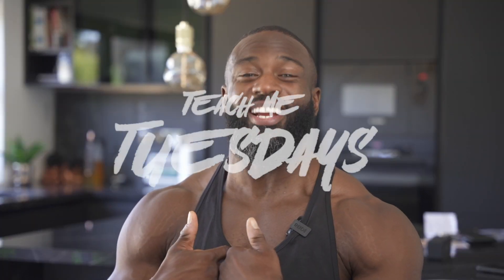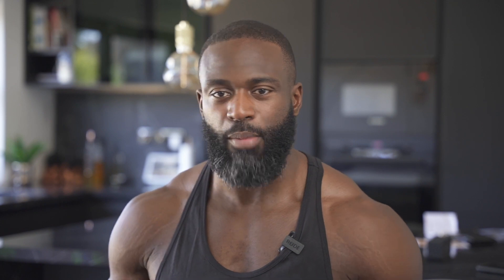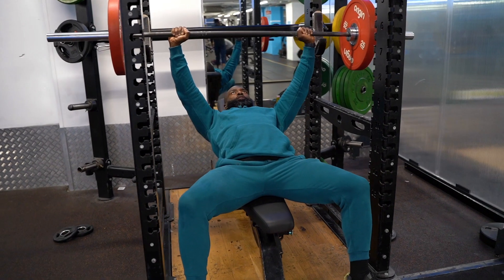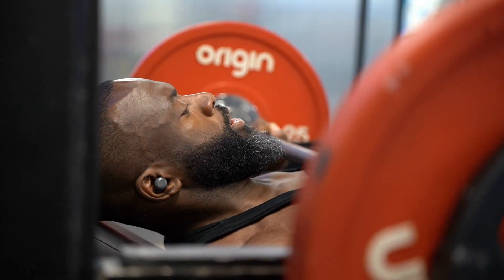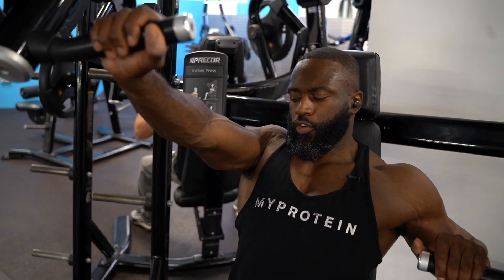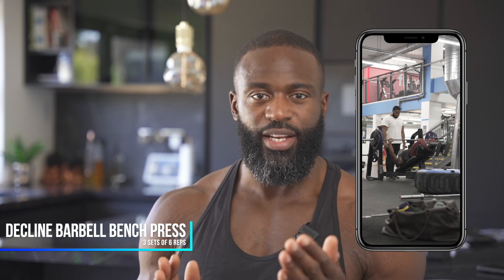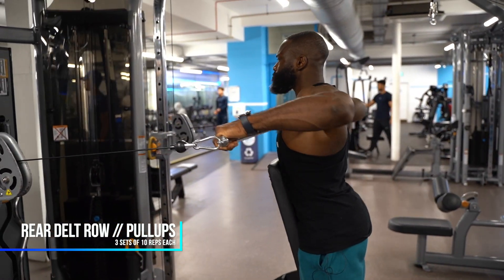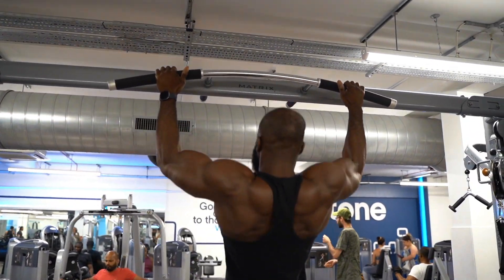The Best Upper Body Workout For Muscle Growth - (Chest Focussed)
FULL WORKOUT
- [ ] Incline Pin Press | 4 sets of 8
- [ ] Flat Dumbbell Press | 3 sets of 10
- [ ] Single Arm Machine Press | 2 sets of 6 by(Heavy) // Decline Bench
- [ ] Cable Flye | 3 sets of 12
- [ ] Seated Rear delt row s/s Pull ups | 3 sets of 10
- [ ] Lateral Raise s/s Dumbbell Incline Row | 3 sets of 10
- [ ] Long rope tricep ext s/s Long rope bicep curls | 3 sets of 10

MY CAMERA GEAR FOR YOUTUBE VIDEOS
My Main Camera
Back up Camera
Main Camera Go-To Lens for Almost everything
Main Camera B-Roll Lens
Main Camera Back Up Lens
Back Up Camera Vlog Lens
Back Up Instagram Video Lens
Back up B-Roll Lens
Action Cams